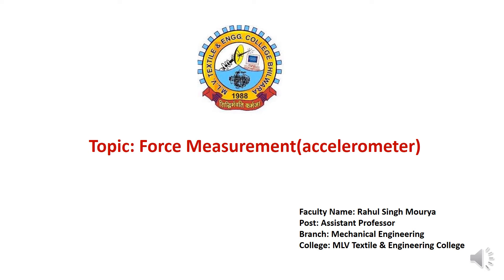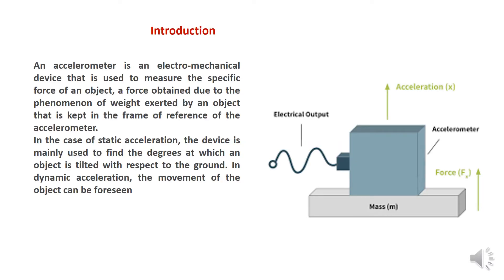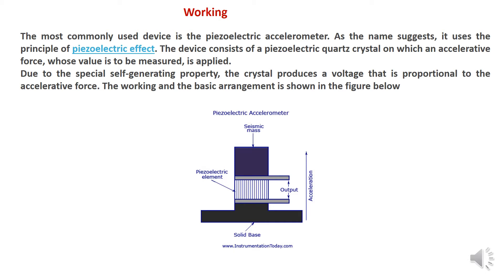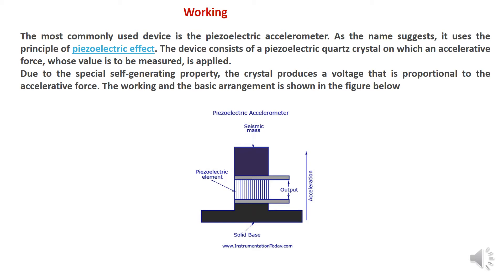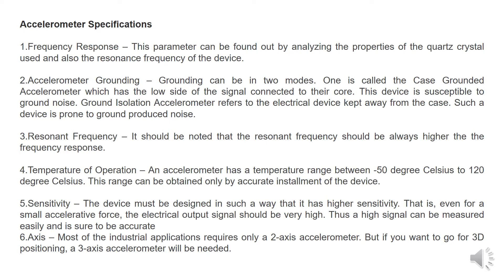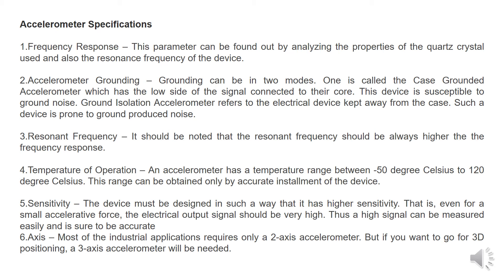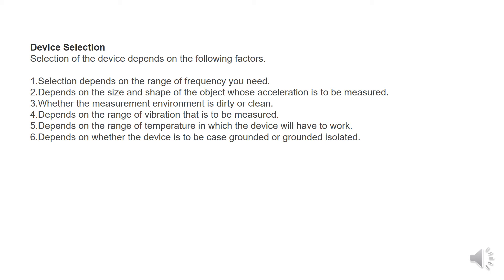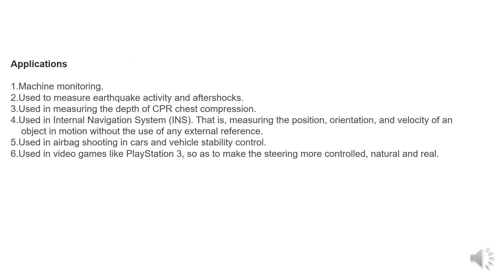Topic: Force Measurement(accelerometer)